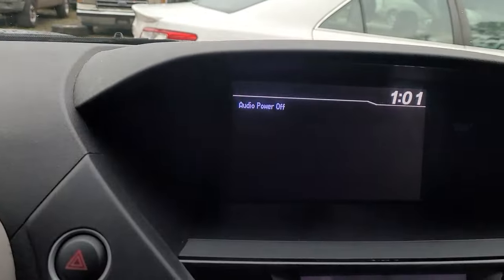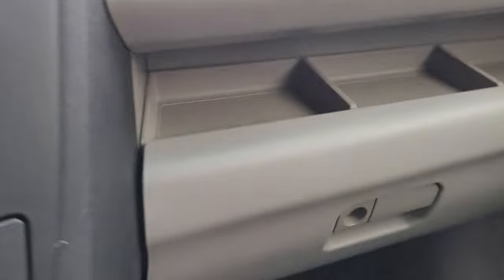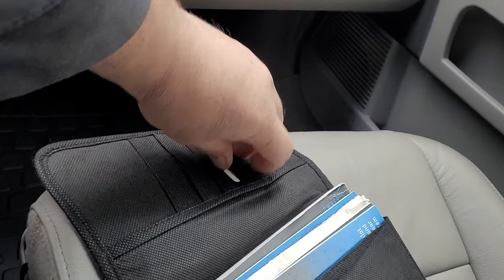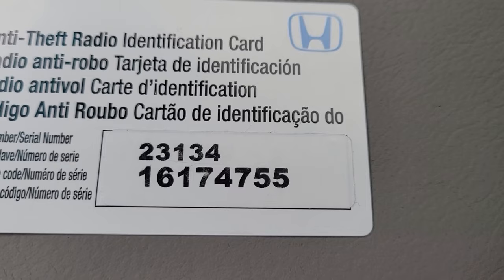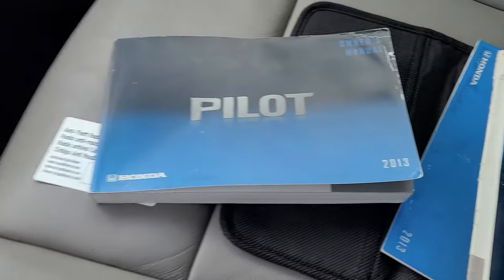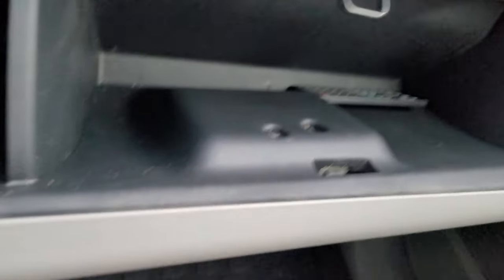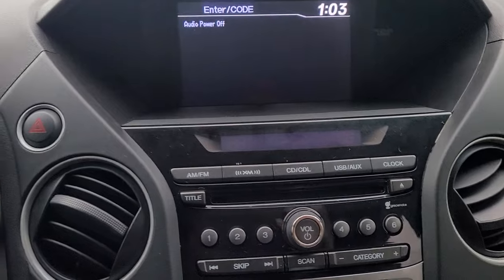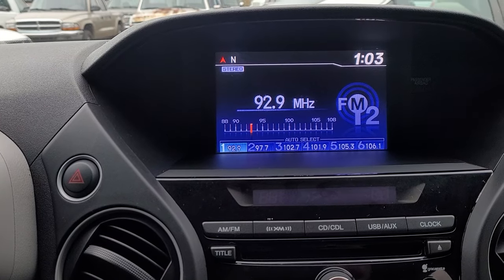Honda Radio Code . Locked Radio . 2013 Honda Pilot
A quick video on how to find the Radio code and unlock your Honda Radio